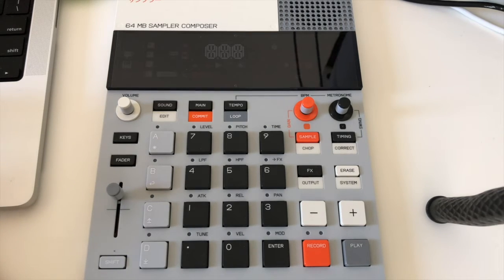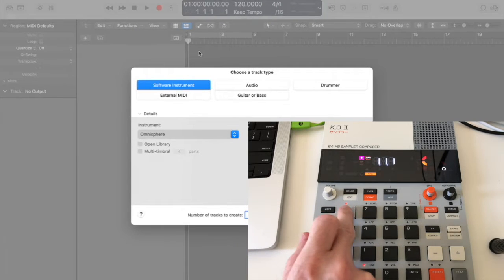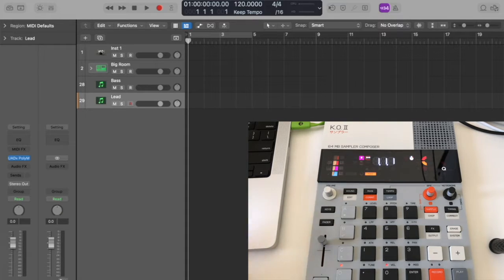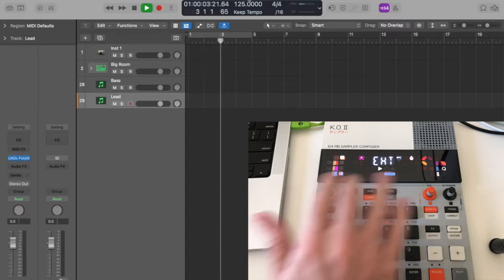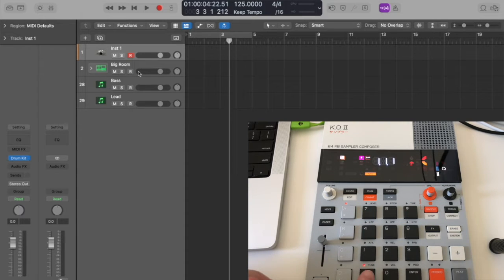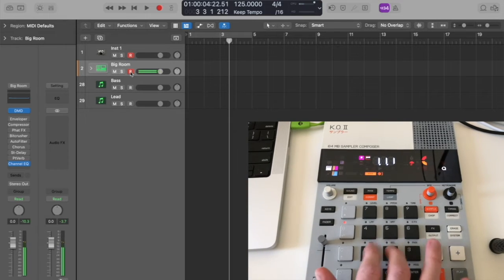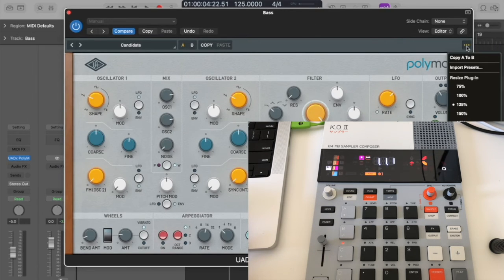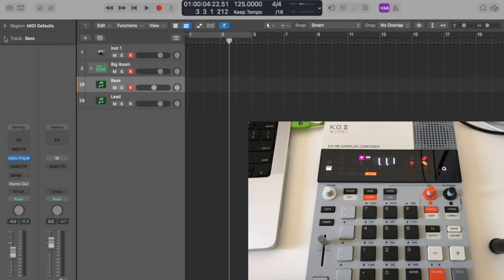KO II EP-133 as midi controller in Logic Pro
In this video you'll see how you can use the EP-133 as a midi controller in Logic Pro.

I'm showing how to control 4 (3) instrument track in Logic but you can control 16 channels in total.

You'll also see how to sync the EP with Logic so that the tempo and start/stop messages are sent from Logic.